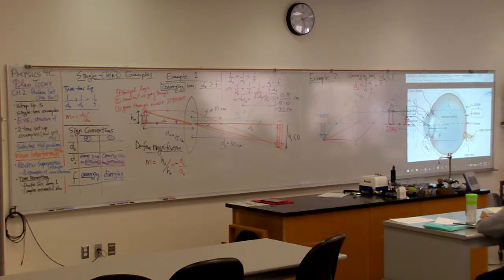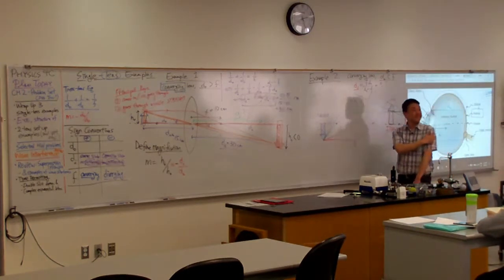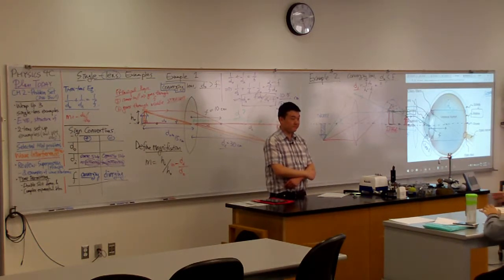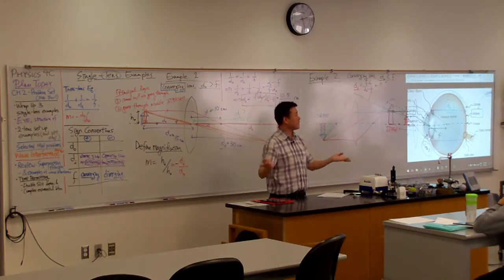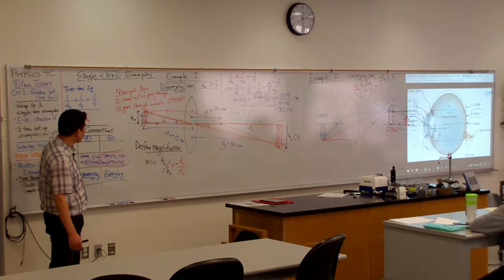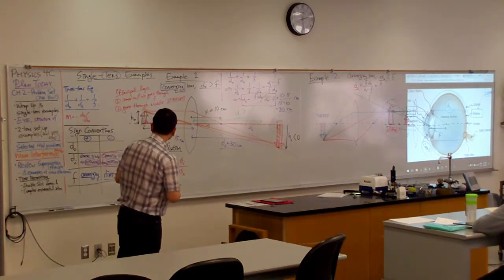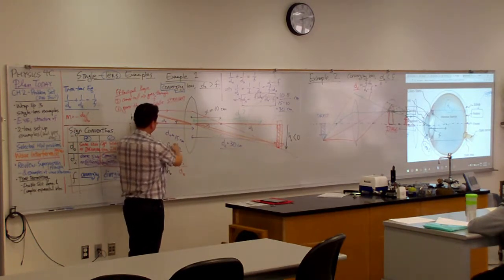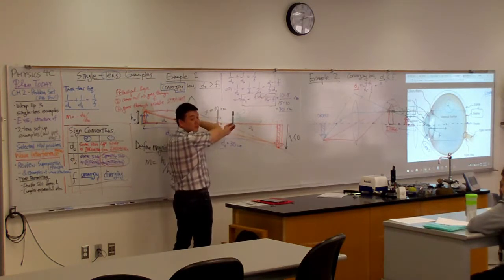Physics 4C - Sign Conventions - Part 3 (Negative Object Distance)